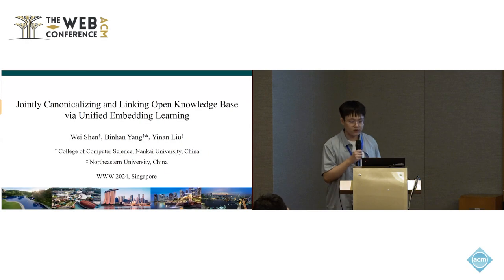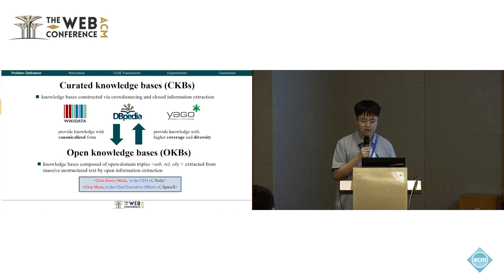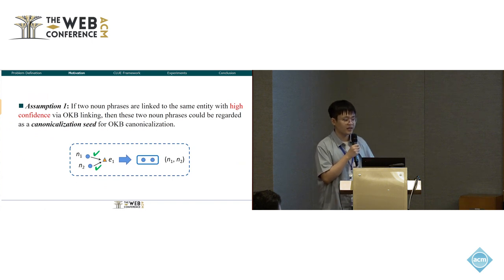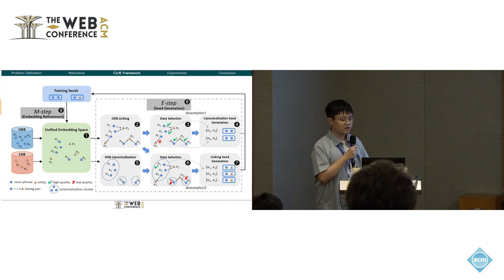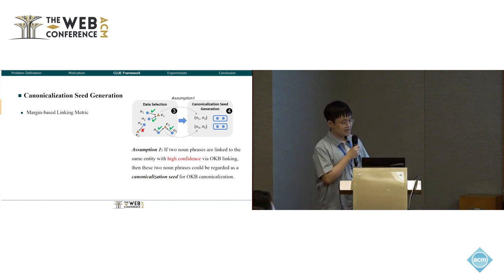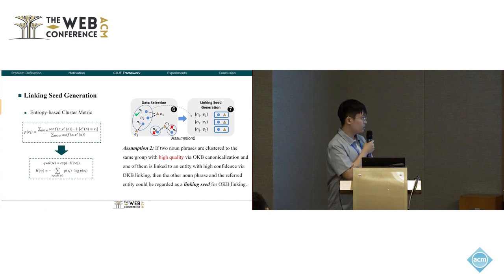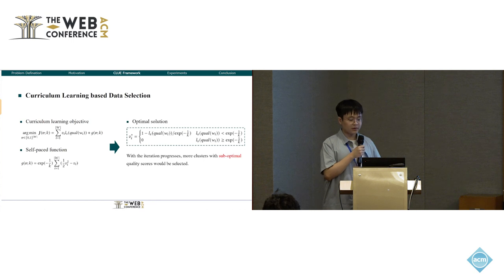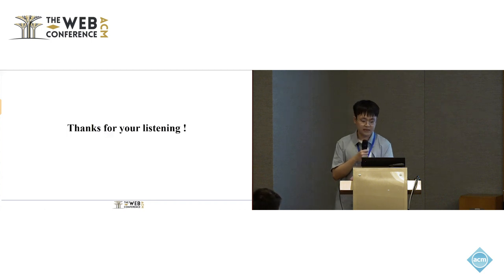Jointly Canonicalizing and Linking Open Knowledge Base via Unified Embedding Learning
Wei Shen, College of Computer Science, Nankai University, Tianjin, China